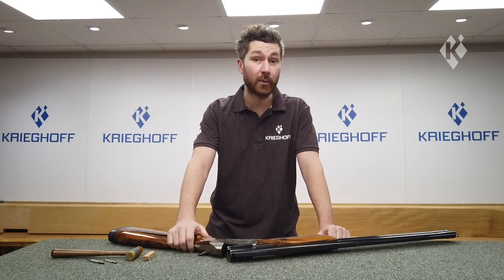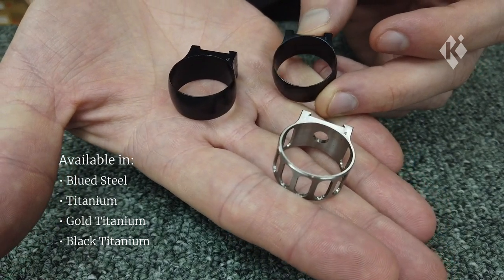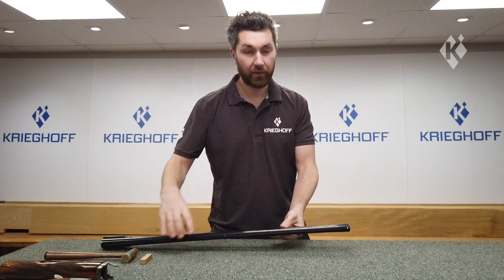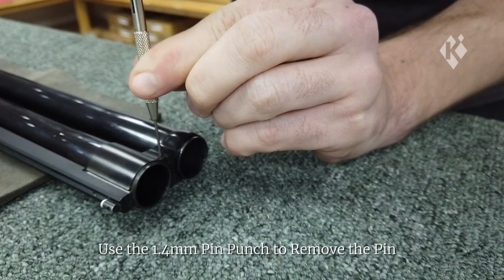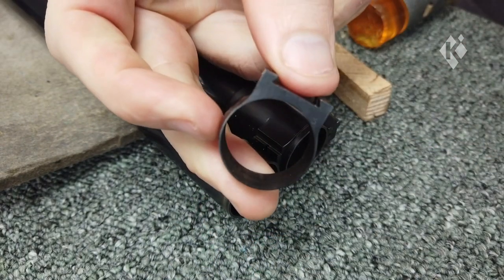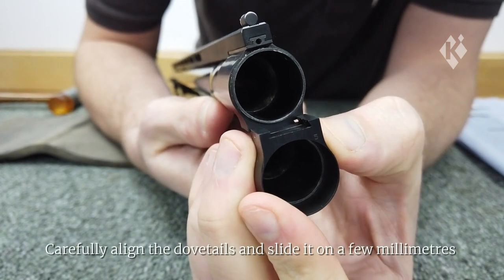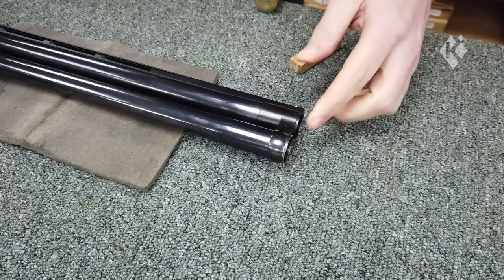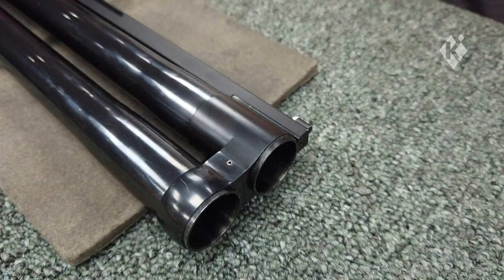Krieghoff Know How - Remove the Front Hanger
In this video we go through the steps to remove and refit the front hanger on a K-80. With some simple tools, this job is very easy to do.

With just a plastic hammer, a set of 1.4mm & 0.9mm pin punches and a wooden drift, I show you in steps, how to remove the front hanger and then put it back on.

The front hanger is available in various sizes, in increments of 0.5mm. Plus a choice of materials such as Steel, Titanium, Gold Titanium and Black Titanium.

The hanger will only affect the point of impact of the bottom barrel.